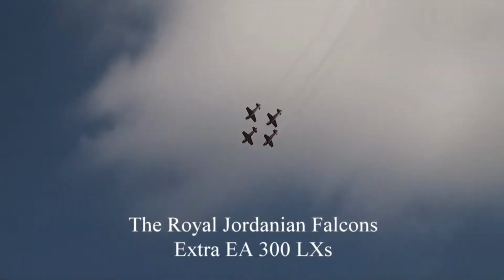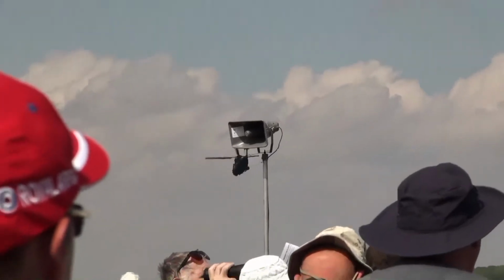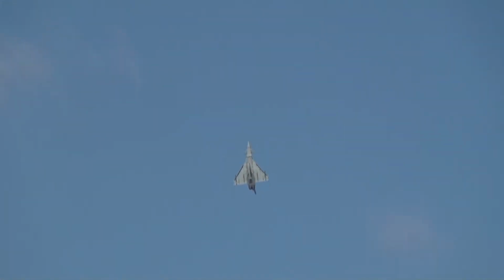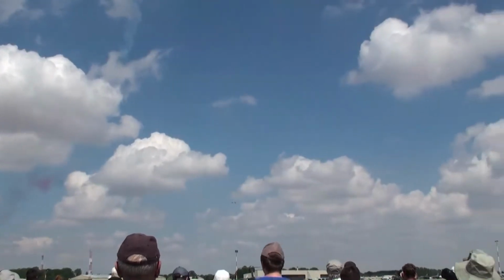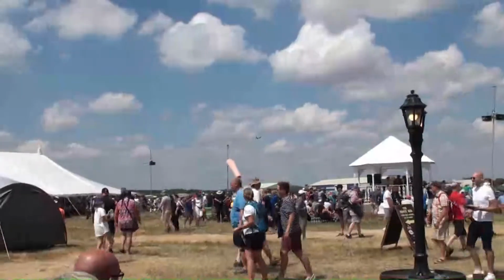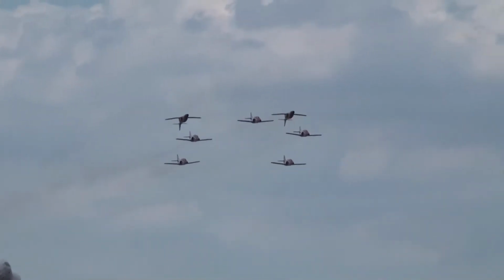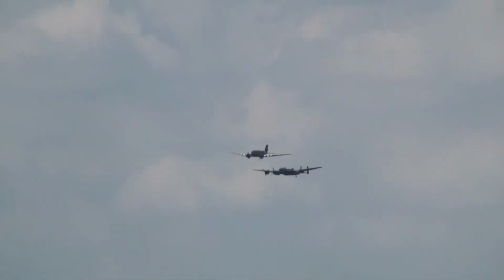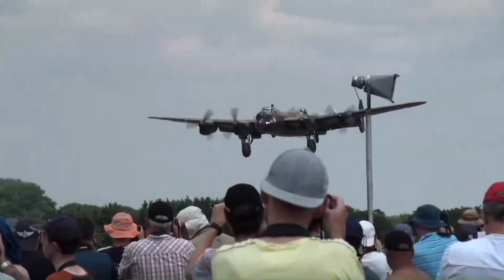2018 Fairford 14 juli movie, 1;00;22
Fairford The Royal International Air Tatoo 2018 14.july